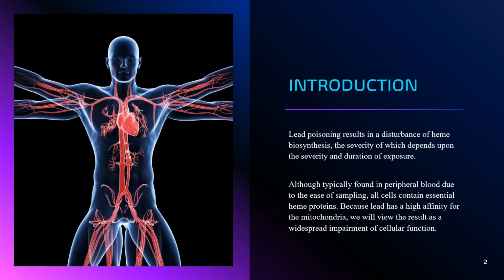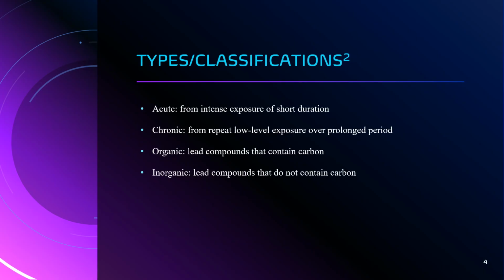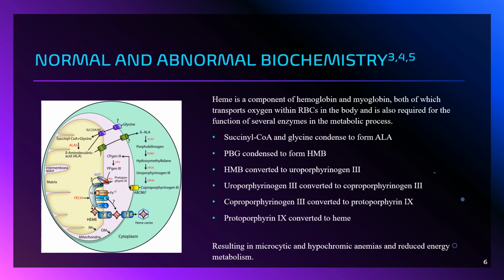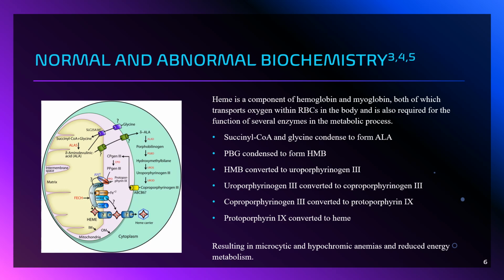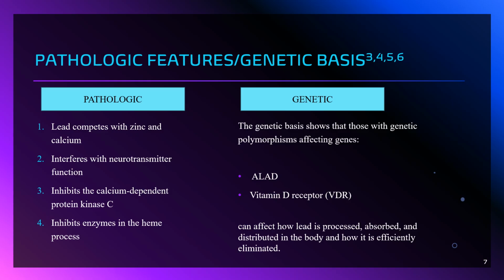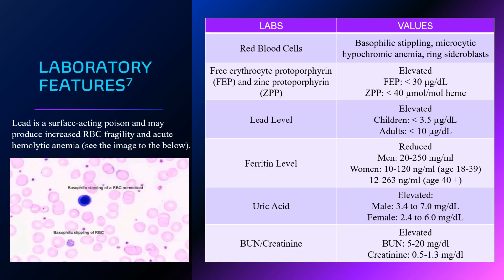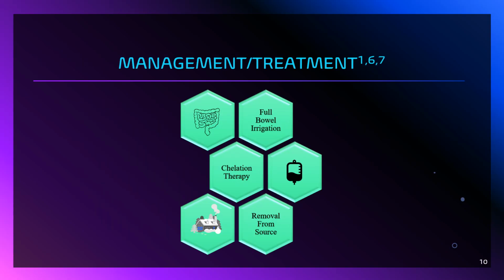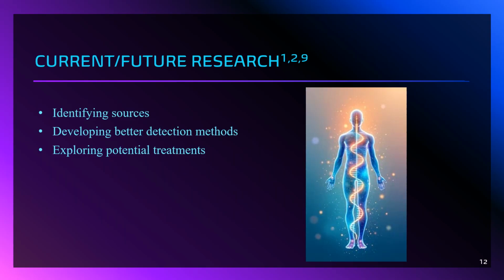HEME METABOLISM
Lead poisoning results in a disturbance of heme biosynthesis, the severity of which depends upon the severity and duration of exposure.

Although typically found in peripheral blood due to the ease of sampling, all cells contain essential heme proteins. Because lead has a high affinity for the mitochondria, we will view the result as a widespread impairment of cellular function.